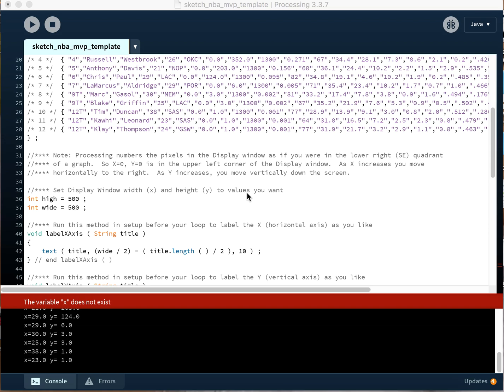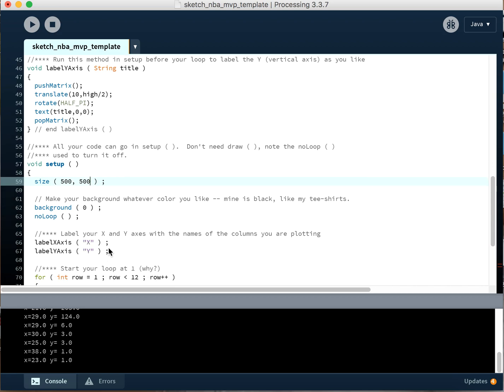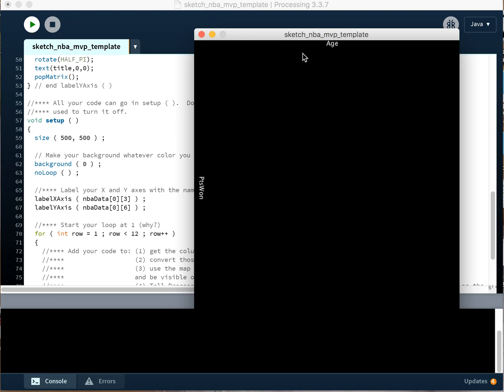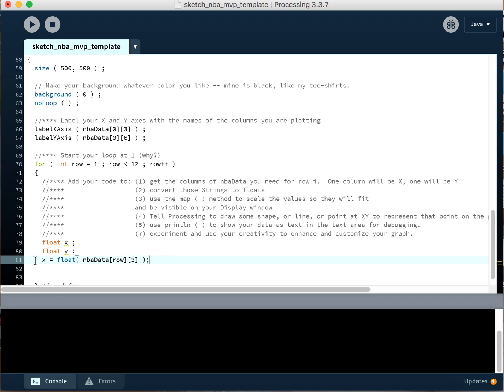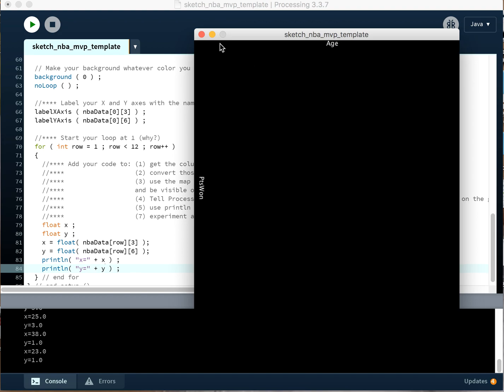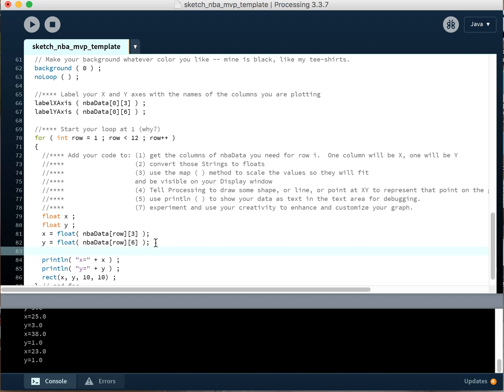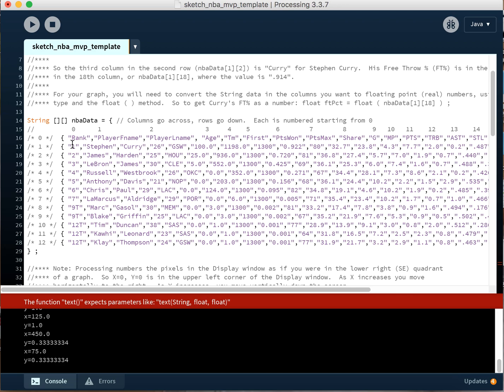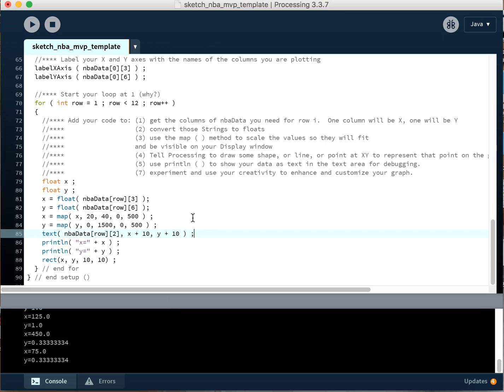nba project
Screencast showing how to complete the basics of the NBA project (2 dimensional arrays and graphs)